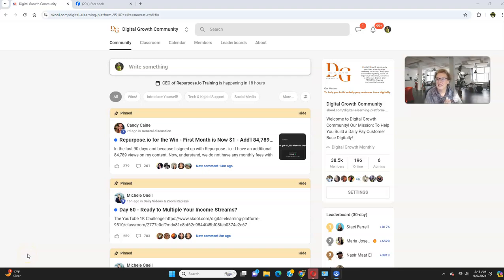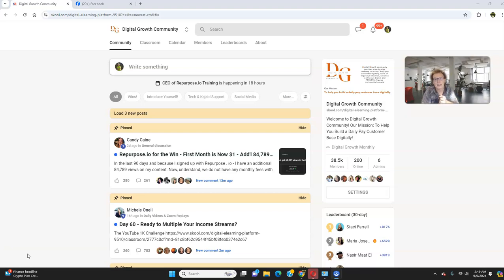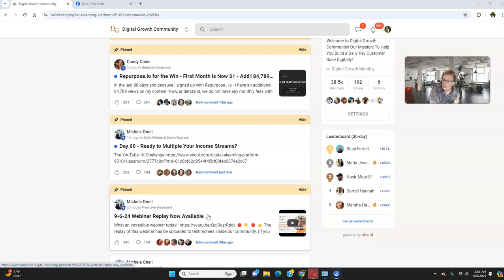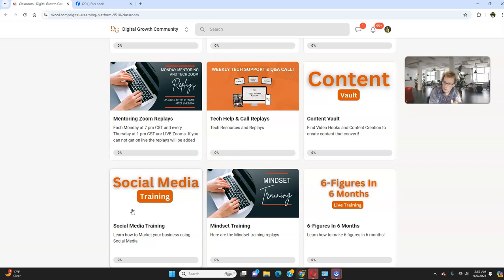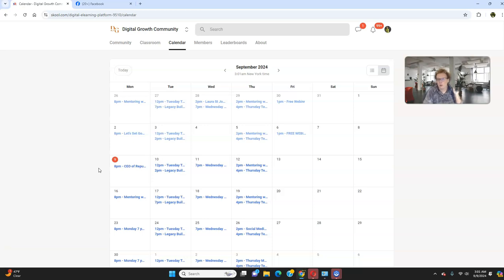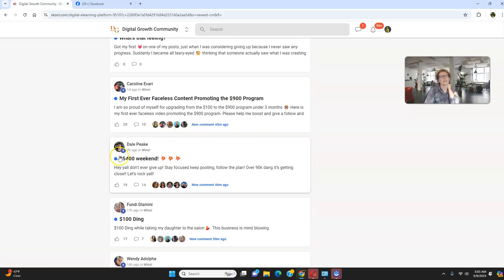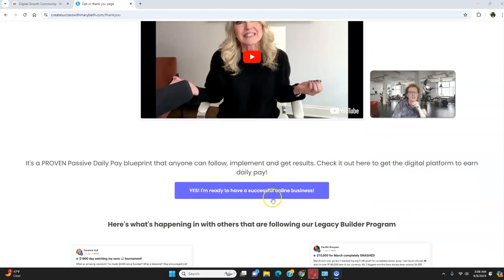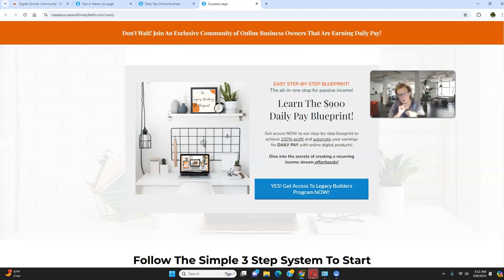Legacy Builder Program - Why Should You Promote Digital Programs In 2024 ?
Here is the replay to the webinar - please watch

Legacy Builder Program - in this Legacy Builder Program video, I share with you the 4 reasons why you should consider promoting digital programs such as the Legacy Builder Program!